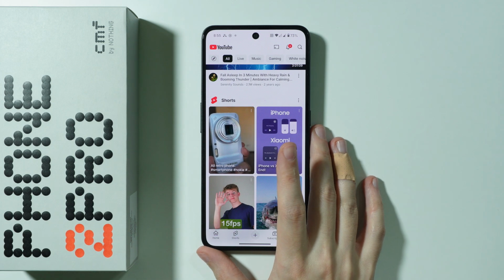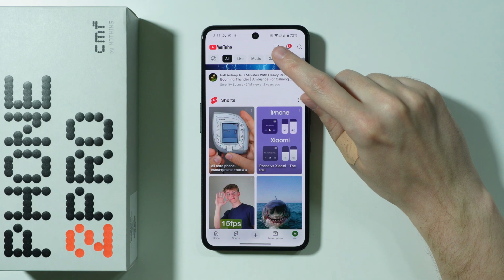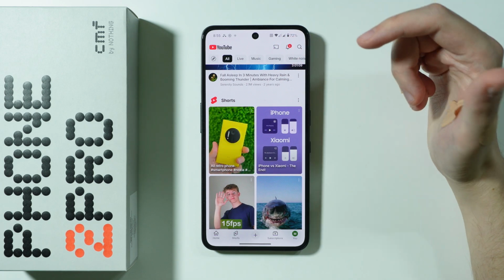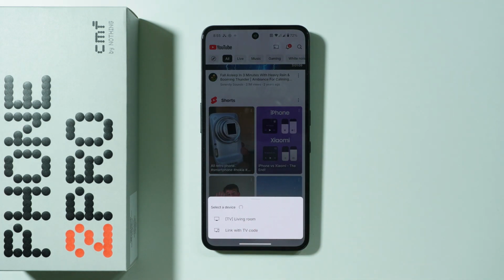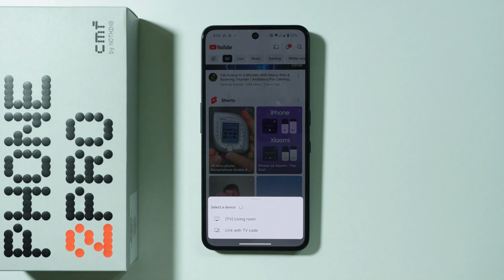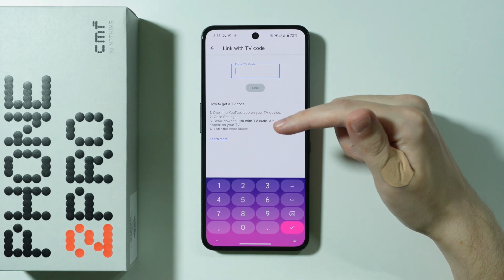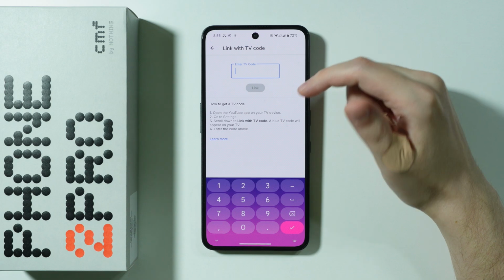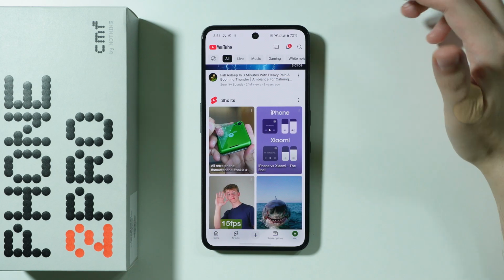CMF Phone 2 Pro: How to Cast YouTube App to TV (Connect YouTube to TV)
This tutorial demonstrates how to cast the YouTube app from your CMF Phone 2 Pro to your TV, allowing you to watch videos on a bigger screen. Learn the different methods to connect your phone to your smart TV, including using the Cast button within the YouTube app and other screen mirroring options. Enjoy your favorite YouTube content on your television with your CMF Phone 2 Pro by following these simple steps.